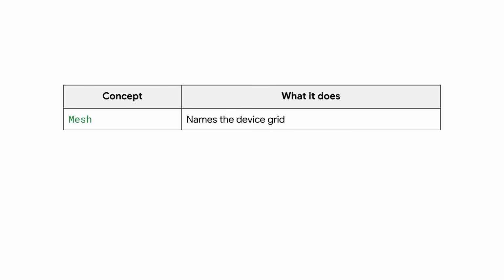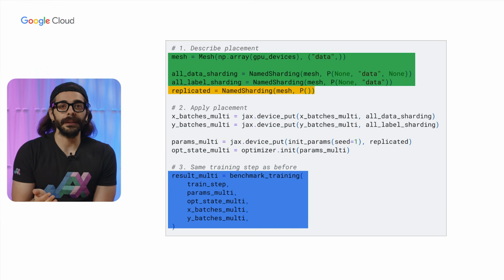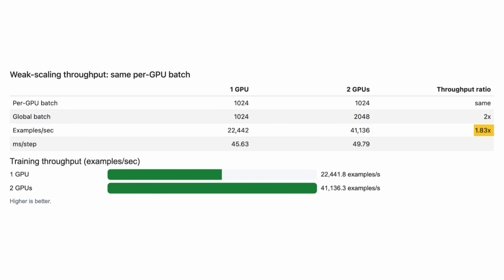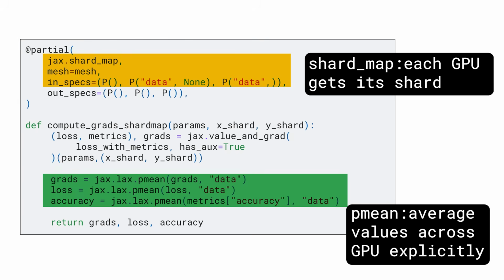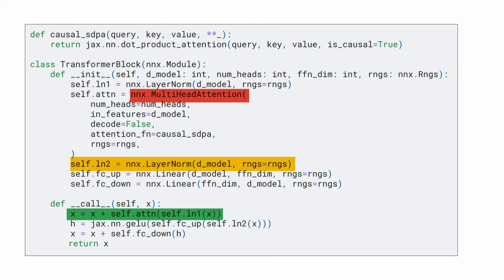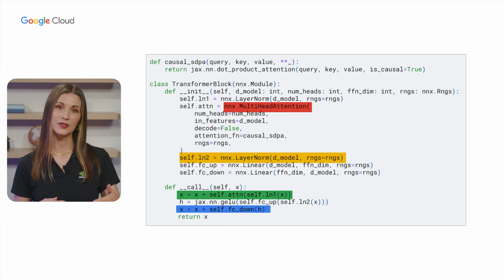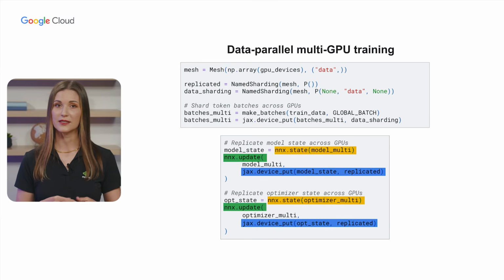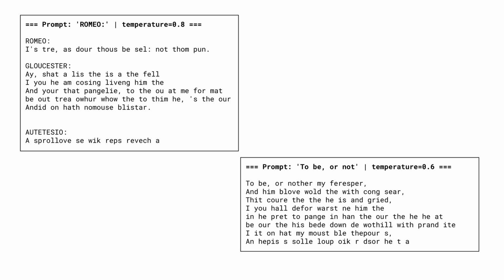Scale JAX models to multi-GPU systems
Scaling deep learning models across multiple GPUs used to mean rewriting hundreds of lines of complex device communication code.

This is part 3 of JAX on NVIDIA GPUs Crash Course.

Watch along and learn about JAX's modern, compiler-driven sharding model, demonstrating how to distribute workloads automatically across physical device meshes.

* *Master sharding concepts:* Understand how Mesh, PartitionSpec, and NamedSharding declare array layouts across multiple devices. * Implement automatic scaling: Write clean training code that allows the compiler to automatically manage multi-GPU gradient synchronization.
* *Incorporate Flax NNX & Orbax:* See how to manage state and serialize model checkpoints in a distributed training run.

Speakers: Ivan Nardini, Ekaterina Sirazitdinova
Products Mentioned: Google Cloud, JAX